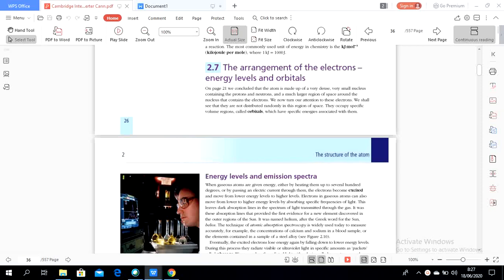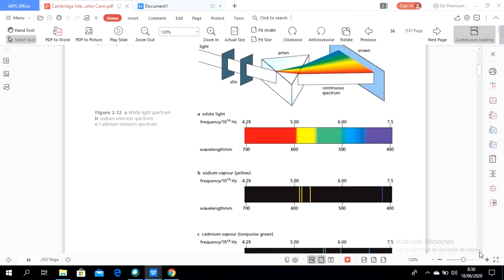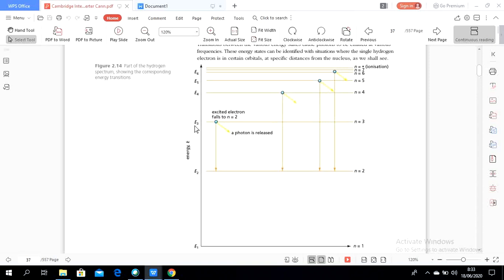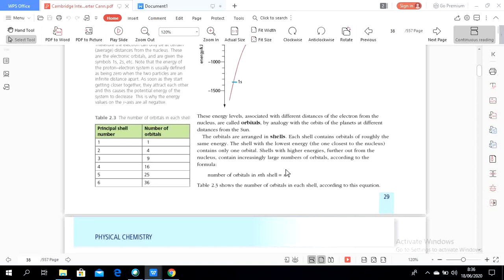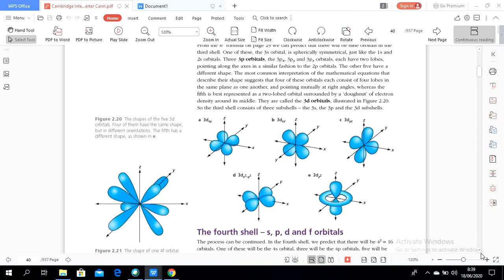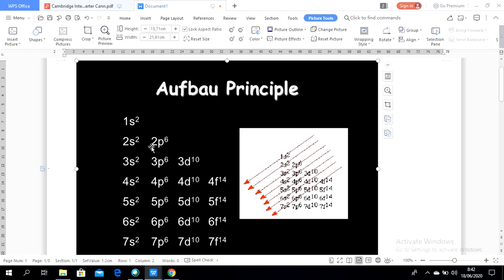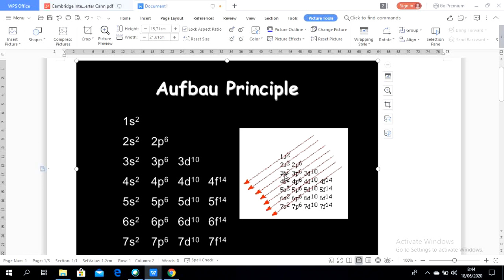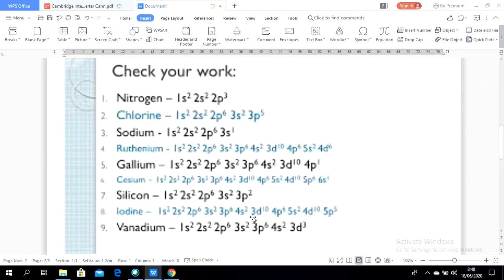AS Level chemistry Chapter 2. Structure of atoms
Electrobic configuration and orbitals